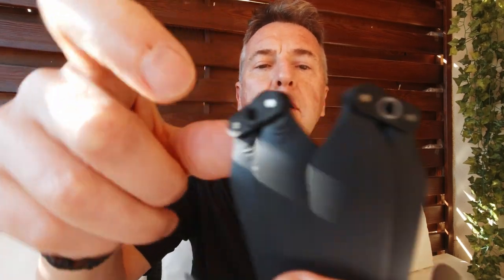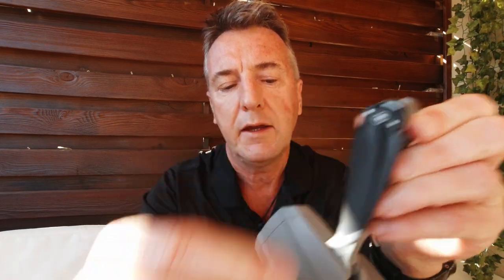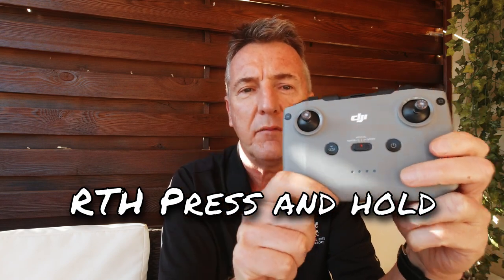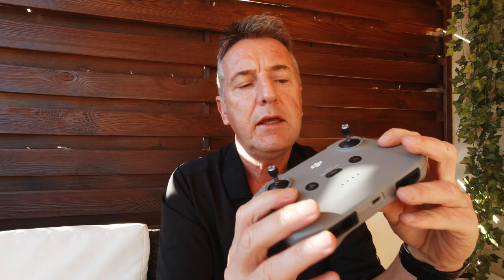BEGINNERS GUIDE to DJI Mavic Air 2 & Mini 2. Before you fly.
Complete beginners guide to DJI Mavic Air 2 and Mini 2 set up before you fly.

Hi, I decided to create this complete guide tutorial for new drone pilots to the Mavic Air 2 and Mini 2 drones as I see so many of the same questions being asked each day on various forums. I thought that here in one video, I could help answer most of the usual general questions that we all had as beginner pilots. Im hoping that this video and my other tutorial videos listed above, will at least make it easier and less stressfull to begin flying your drone.

This video covers you from start to finish, taking it out of the box, setting up, a walk through the drone, controller, batteries, Fly App and finally to your first flight.

0:00 Intro
1:50 The drone
6:40 The batteries
10:50 The controller
14:44 The DJI Fly app
26:17 First flight

Welcome to my "Droning Around" channel.

Hi, Richard Fiske here,

I create drone video tutorials for beginners explaining products and settings to show you how to get the best from your drone as well as general scenic flying videos here in southern Spain.

BUY MY EQPT & PERSONAL RECOMMENDATIONS:-

BUY MAVIC AIR 2 AMAZON ACCESSORIES:-

Freewell All Day ND filters MA2:
Freewell Standard Day ND filters MA2:
Freewell Bright Day ND filters MA2:
Freewell VND filter 2-5 & 6-9 stop MA2:
Freewell Anamorphic Lens filter MA2:
Hensych - filters ND4/PL+ND8/PL+ND16/PL+ND32/PL:

PolarPro Vivid Collection ND Filters MA2:
PolarPro VND Filter 2-5 & 6-9 stop MA2:

DJI OSMO ACTION CAMERA:
Action Camera iSteady Pro 3 Gimbal stabilizer:
FREEWELL (Budget Kit) OSMO ACTION ND / PL Filters:
FREEWELL Bright Day ND Filters OSMO ACTION:
NEEWER OSMO ACTION ND / PL Filters:
PGYTECH Cage for OSMO ACTION:
Stuntman Action Cam Chest Harness:
BOYA BY M1 MIC:
JOBY Gorilla tripod Osmo Action:
Apple iPad mini 5 (Wi-Fi, 64 GB):
SanDisk 128GB Extreme microSDXC Card U3, V30, 4K:

PLAYLISTS FOR MORE VIDEOS TO WATCH:-

THANKS